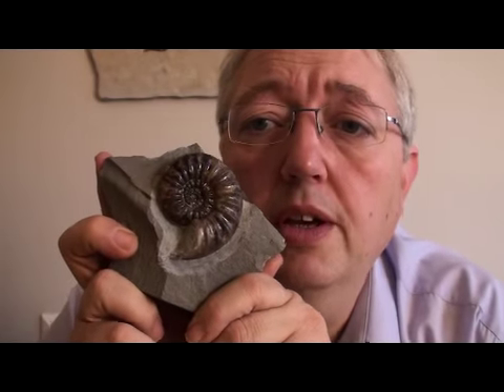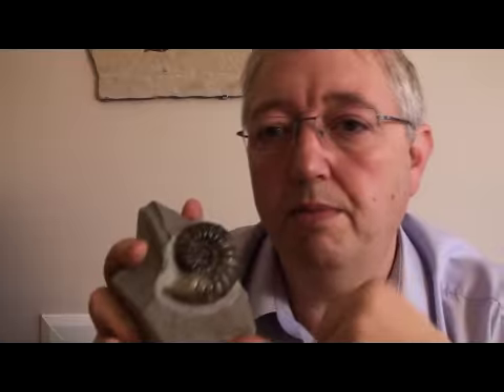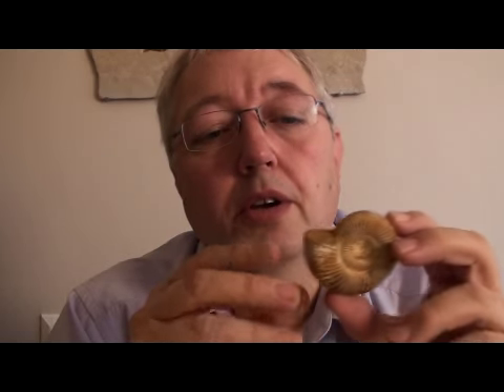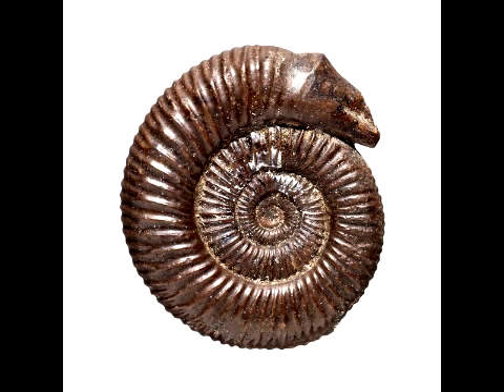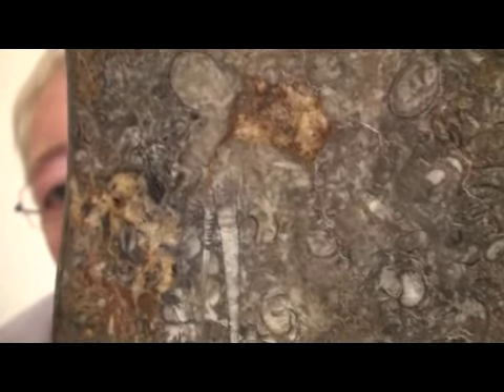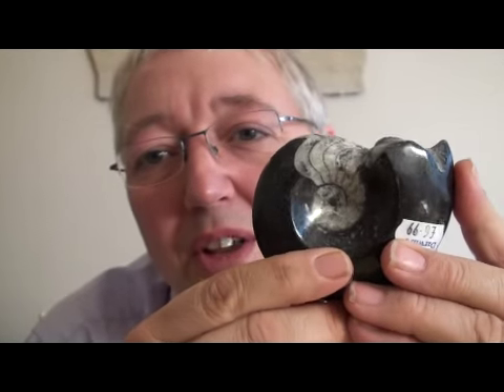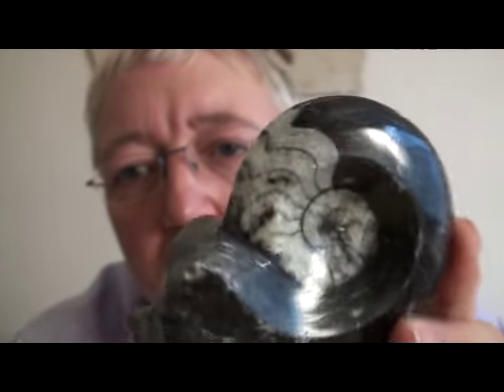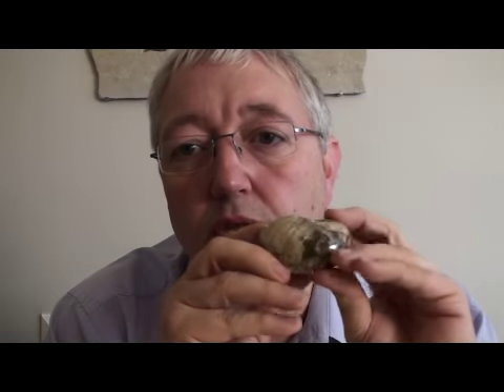Ammonites (An introduction)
Another in my fossil series. Do not miss part 2 when I have uploaded it!